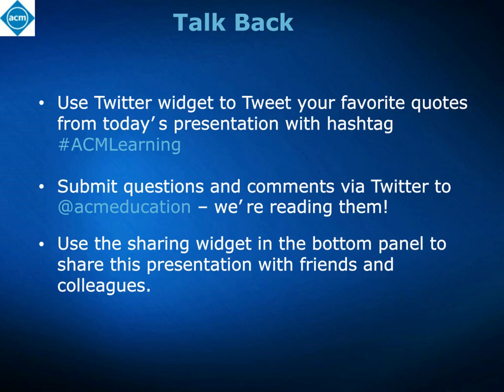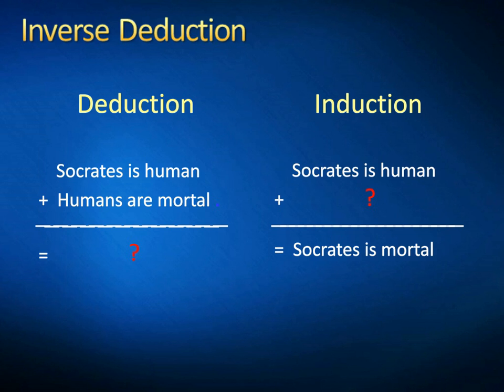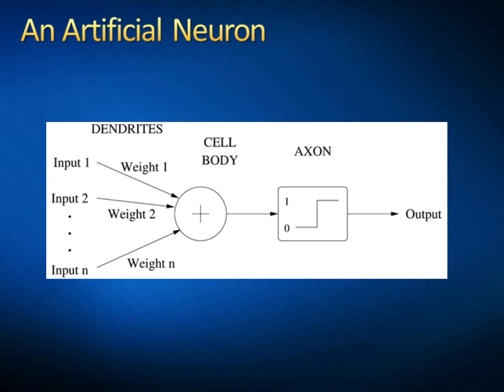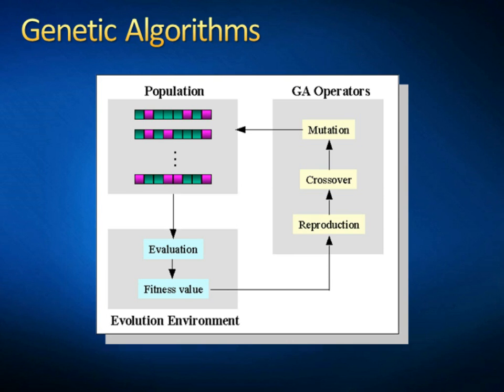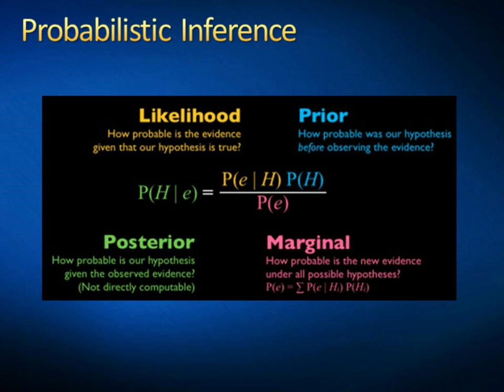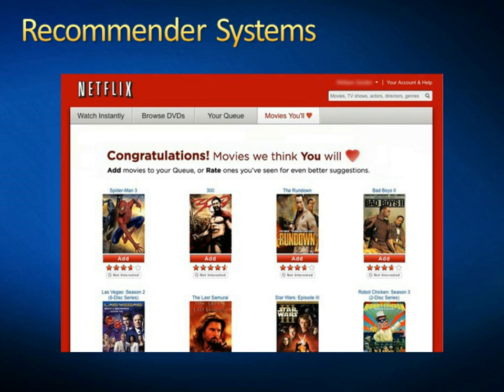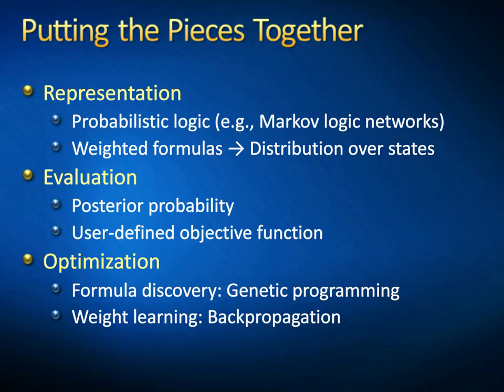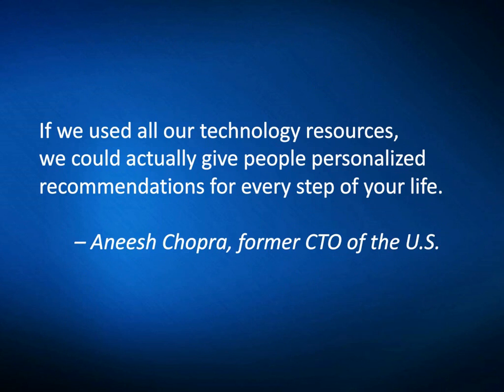"The Five Tribes of Machine Learning (And What You Can Learn from Each)," Pedro Domingos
There are five main schools of thought in machine learning, and each has its own master algorithm – a general-purpose learner that can in principle be applied to any domain. The symbolists have inverse deduction, the connectionists have backpropagation, the evolutionaries have genetic programming, the Bayesians have probabilistic inference, and the analogizers have support vector machines. What we really need, however, is a single algorithm combining the key features of all of them. In this webinar I will summarize the five paradigms and describe my work toward unifying them, including in particular Markov logic networks. I will conclude by speculating on the new applications that a universal learner will enable, and how society will change as a result.

Presenter: Pedro Domingos, University of Washington in Seattle; SIGKDD Innovation Award Winner
Pedro Domingos is a professor of computer science at the University of Washington in Seattle. He is a winner of the SIGKDD Innovation Award, the highest honor in data science. He is a Fellow of the Association for the Advancement of Artificial Intelligence, and has received a Fulbright Scholarship, a Sloan Fellowship, the National Science Foundation’s CAREER Award, and numerous best paper awards. He received his Ph.D. from the University of California at Irvine and is the author or co-author of over 200 technical publications. He has held visiting positions at Stanford, Carnegie Mellon, and MIT. He co-founded the International Machine Learning Society in 2001. His research spans a wide variety of topics in machine learning, artificial intelligence, and data science, including scaling learning algorithms to big data, maximizing word of mouth in social networks, unifying logic and probability, and deep learning.

Moderator: Gregory Piatetsky-Shapiro, KDnuggets; SIGKDD Co-Founder
Gregory Piatetsky-Shapiro is President of KDnuggets, which provides consulting in the areas of business analytics, data mining, data science, and knowledge discovery. Previously, he led data mining and consulting groups at GTE Laboratories, Knowledge Stream Partners, and Xchange. Gregory is also Editor and Publisher of KDnuggets News and the KDnuggets.com website, leading resources for data mining and analytics news, software, jobs, courses, data, education, and more.

Gregory is the founder of Knowledge Discovery in Database (KDD) conferences. He organized and chaired the first three Knowledge Discovery in Databases workshops in 1989, 1991, and 1993, and then chaired the KDD Steering Committee until 1998, when he co-founded ACM SIGKDD, the leading professional organization for Knowledge Discovery and Data Mining. He served as Director (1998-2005) and was elected SIGKDD Chair (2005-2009 term). Gregory has over 60 publications, with over 10,000 citations, including two best-selling books and several edited collections on topics related to data mining and knowledge discovery. Gregory was the first recipient of ACM SIGKDD Service Award (2000). He also received the IEEE ICDM Outstanding Service Award (2007) for contributions to data mining field and community.